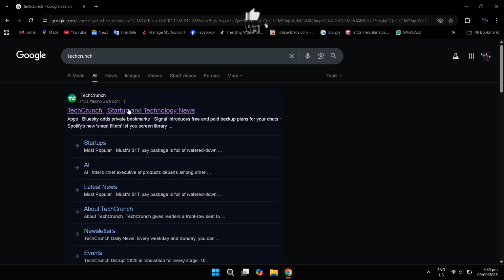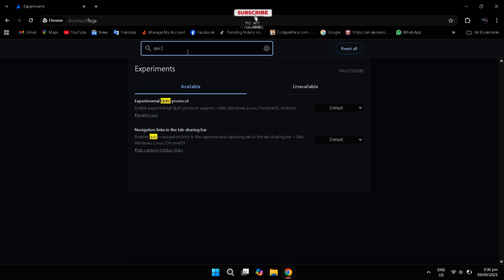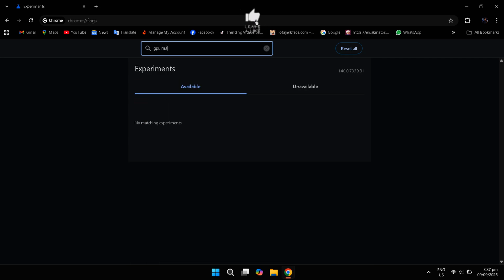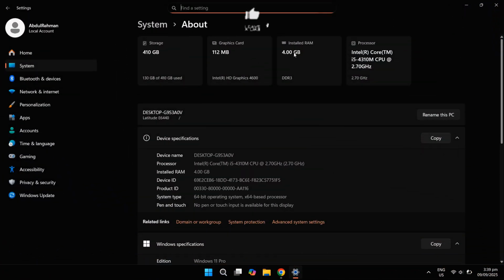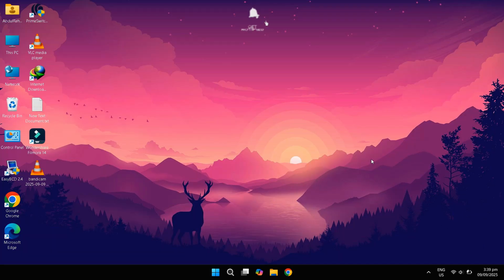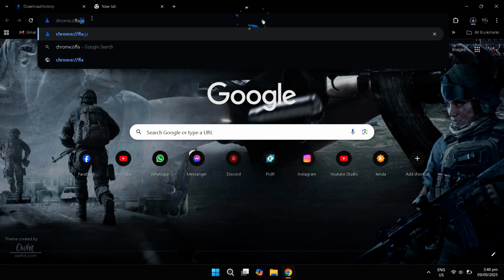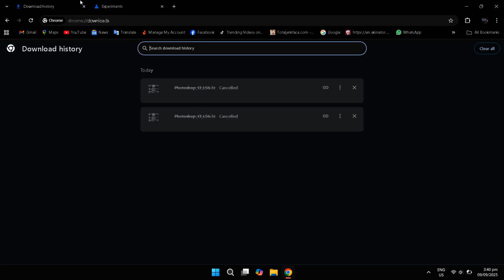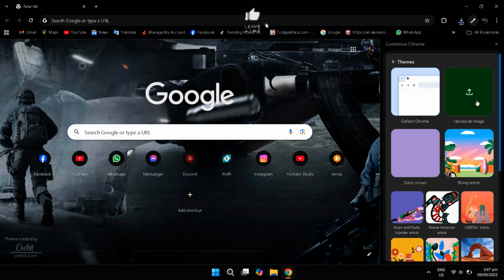5 Quick Fixes to Improve Chrome Speed and Performance (2025)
⚡🚀 Supercharge Your Chrome in 2025! 🚀⚡

Is your Chrome browser running slow? 🐌 Don’t worry—this video will show you 5 Quick Fixes to Improve Chrome Speed and Performance (2025) 🔥. With these easy tips, you’ll make your browsing faster, smoother, and more efficient in just a few minutes.

🌟 In this video, you’ll discover:
✅ How to clear cache & optimize Chrome storage 🗑️
✅ Disabling unnecessary extensions for speed 🛠️
✅ Using Chrome’s hidden settings for better performance ⚙️
✅ Updating Chrome to the latest version for stability 🔄
✅ Bonus tips to reduce RAM usage & boost speed 💻⚡
✅ Best practices for long-term browser health 🌟

💡 Why Speed Up Chrome?
✔️ Faster browsing = more productivity 📈
✔️ Smooth streaming & gaming 🎮🎥
✔️ Less lag on resource-heavy websites ⚡
✔️ Works perfectly on Windows, Mac, and Linux 🖥️

📌 Watch till the end for bonus tricks that most users miss!
👍 Like this video if these tips helped